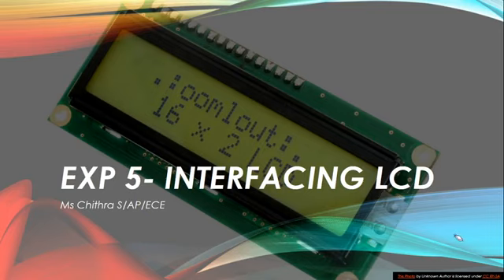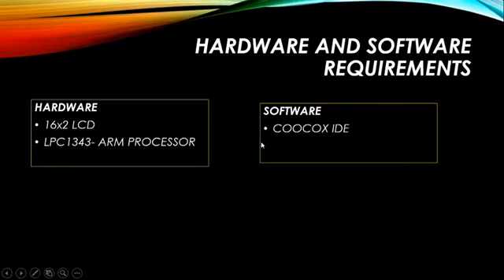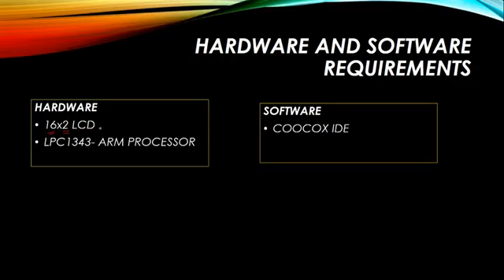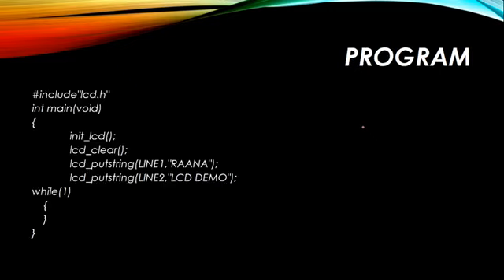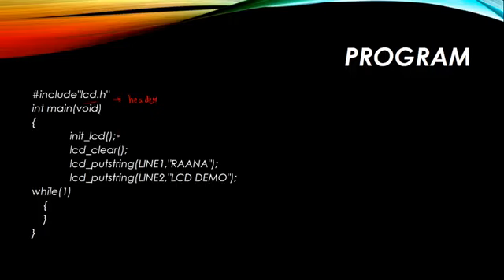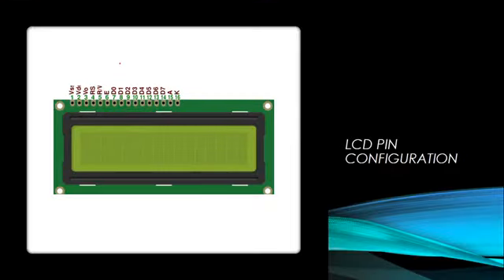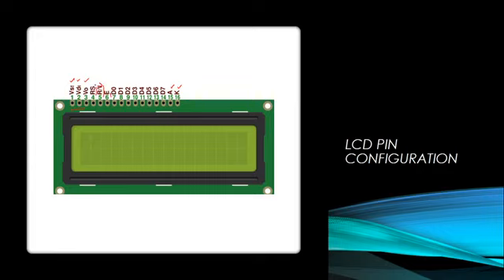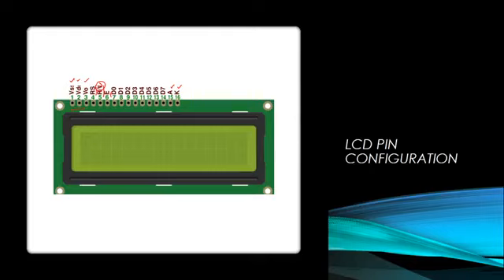EXPERIMENT 5 INTERFACING LCD